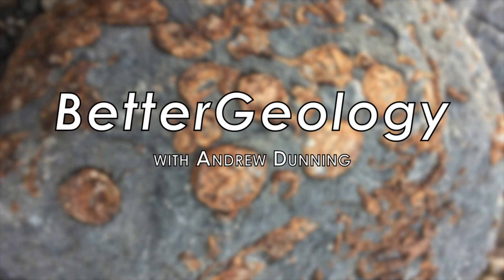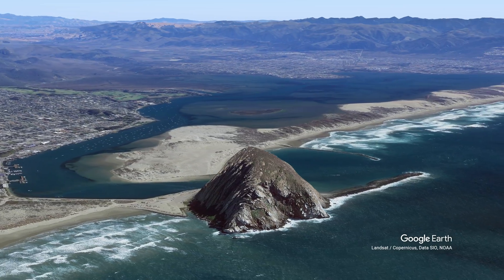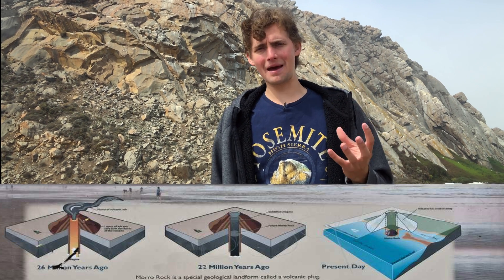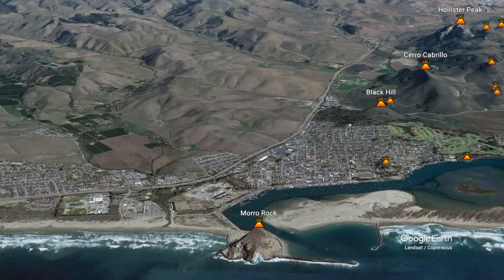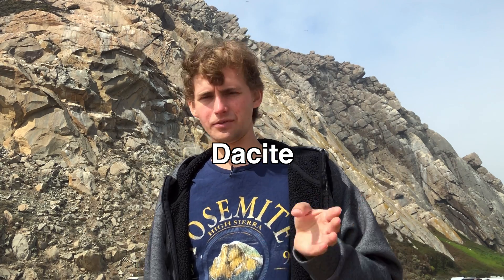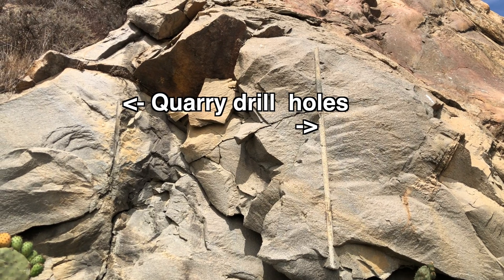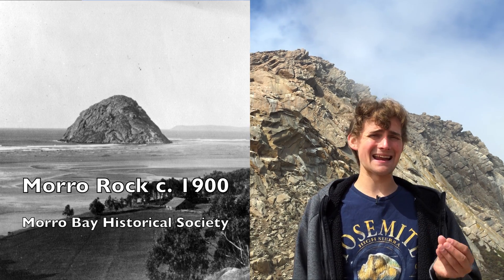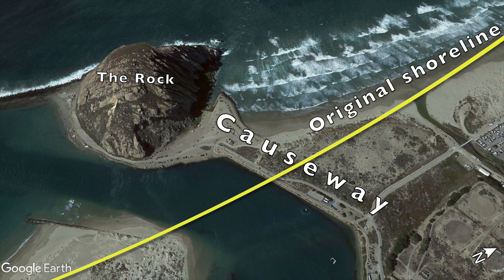California's Gibraltar: Morro Rock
The quiet town of Morro Bay's main landmark is an extinct volcano!

Morro Bay is a quiet fishing and vacation town on the California coast. It is situated near some of California's most spectacular coastline, wineries, and historic sites. It is dominated by a huge rock – Morro Rock – which makes Morro Bay a memorable spot. Morro Rock is an extinct volcano: part of one, at least. 22-25 million years ago, a string of volcanoes began erupting from modern day San Luis Obispo to Morro Rock. The Nine Sisters, as they're known now, are the intrusive roots of those long-dead volcanoes which now tower above the landscape. These are the hardened plugs of magma which solidified inside and below the body of the volcano, and the landscape slowly eroded away to leave these roots standing above all else.